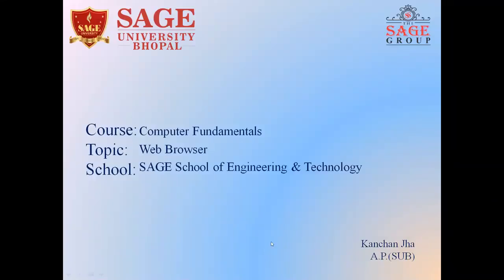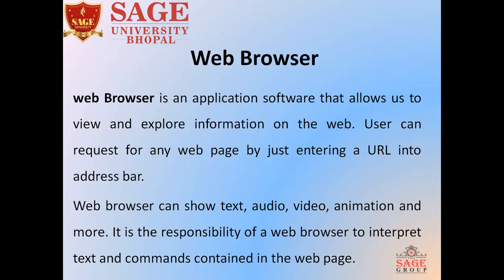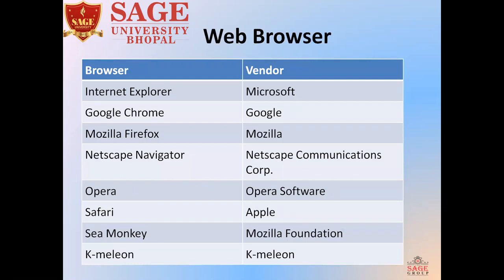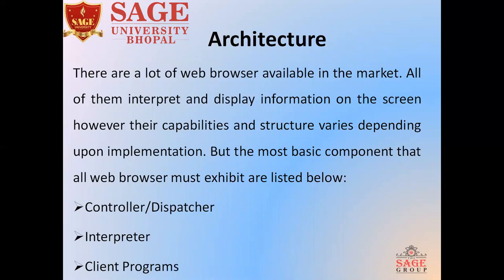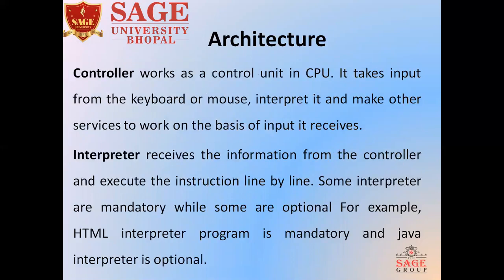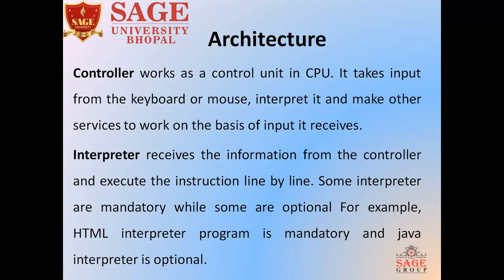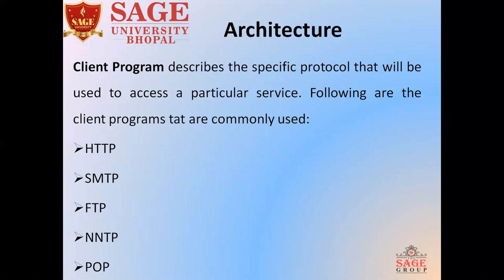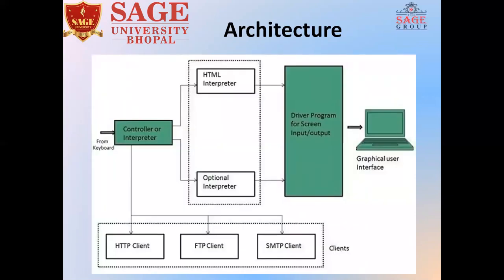Video Lecture on Web Browser by Prof Kanchan Jha